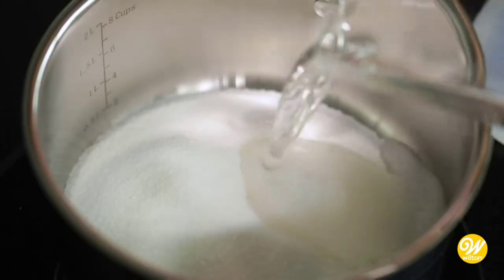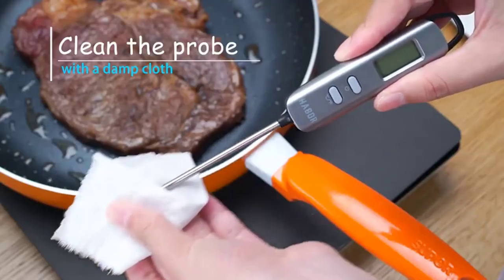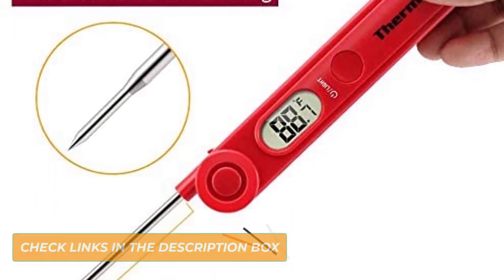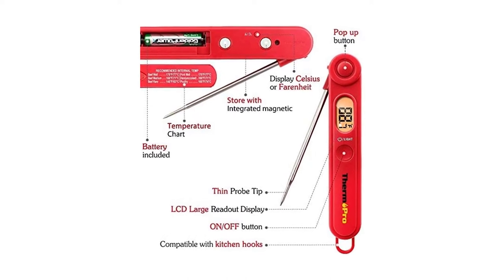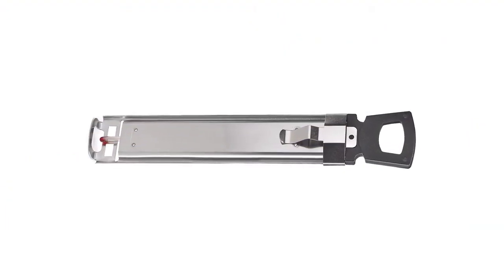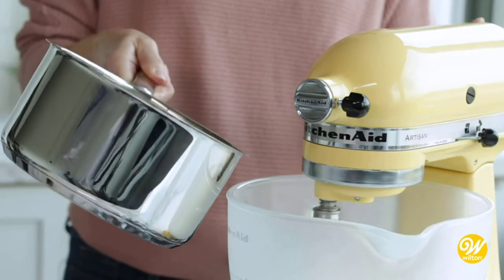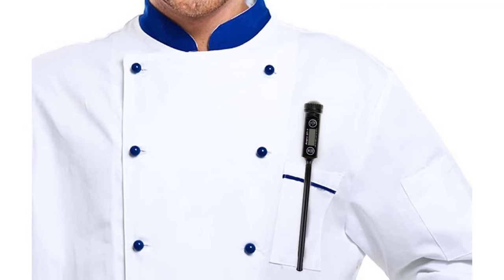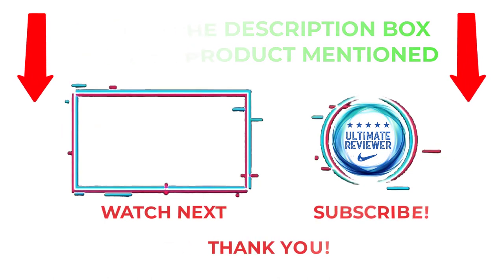Top 5 Best Candy Thermometer Review in 2021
✔️Best Candy Thermometer Review
📌Product Link📌
✅ 1. Habor 022 Meat Thermometer
✅ 2.  ThermoPro TP03 Digital Instant Read Meat
✅ 3. Polder Candy/Jelly/Deep Fry Thermometer
✅ 4. Wilton Candy Thermometer
✅ 5. Anpro DT-7 Digital Instant Read Cooking Food Thermometer

★ Try Audible and Get Two Free Audiobooks
★Try Twitch Prime
★ Kindle Unlimited Membership Plans
★ Create an Amazon Wedding Registry
★ Audible Gift Membership
★ Prime Student 6 – Months Trial
★ Create an Amazon Baby Registry
★ Try Amazon Devices & Accessories
★Try Amazon Fresh
★ Try Amazon Hot New Releases

Ultimate Reviewer brings you the best product which can help you in your daily life. We did extensive research and pointed out the best ones. There are many tents available to choose from, each with different characteristics, benefits, and prices. To help you make an informed decision, we did extensive research, read tons of reviews, and made a video with the complete guideline. Stay updated with our cool products as they will make your life much more easier.